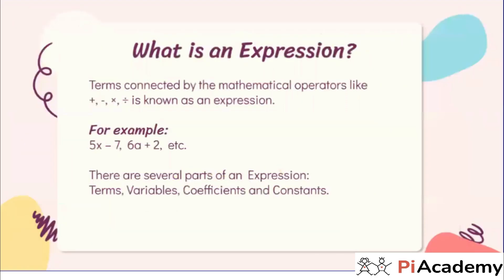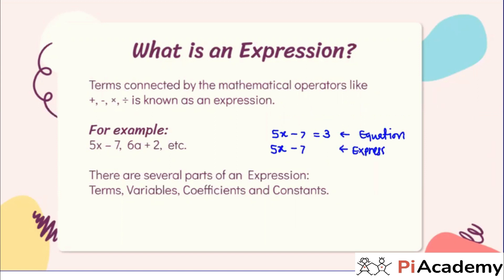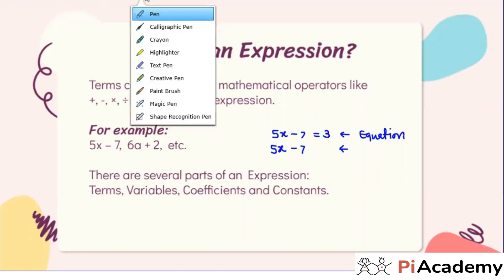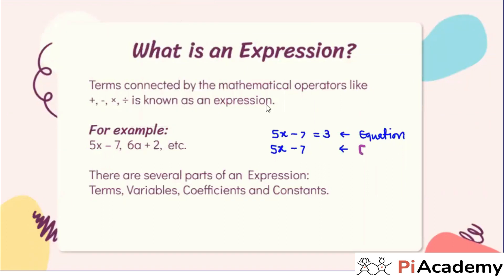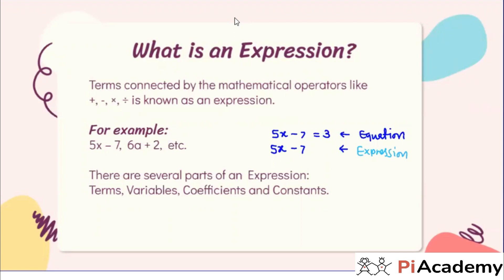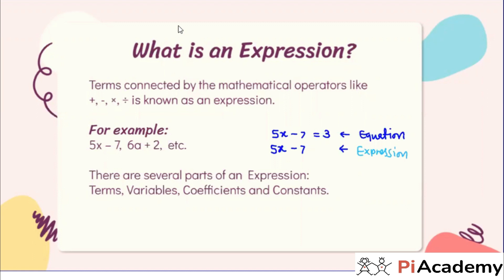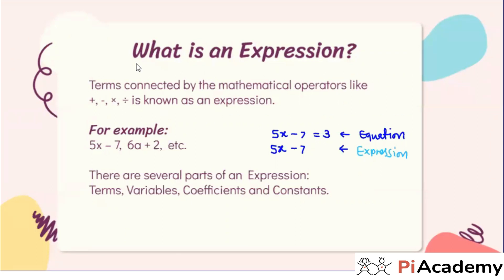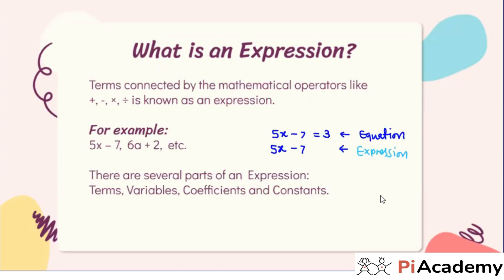Difference between Equation and Expression | Algebra | 11+ Exam | PiAcademy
An algebraic expression (or) a variable expression is a combination of terms by the operations such as addition, subtraction, multiplication, division, etc. For example, 7x + 8.

An equation is a mathematical statement with an 'equal to' symbol between two algebraic expressions that have equal values

Expression is a random combination of numbers, while an equation has two different expressions connected to each other.

Let us learn more about them in this video.